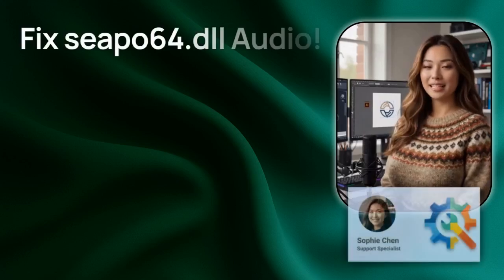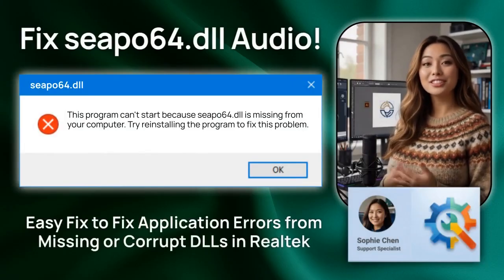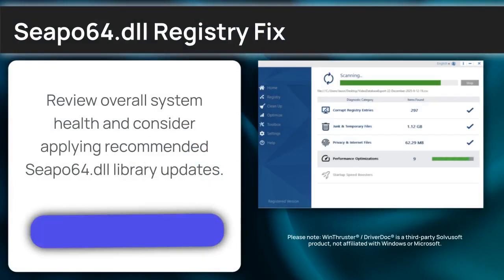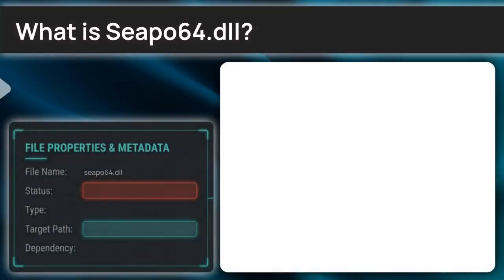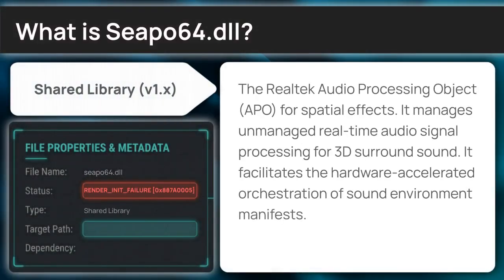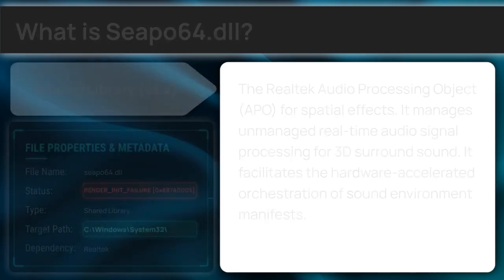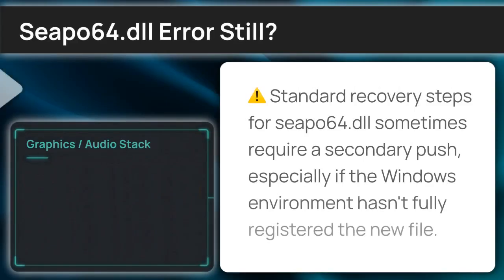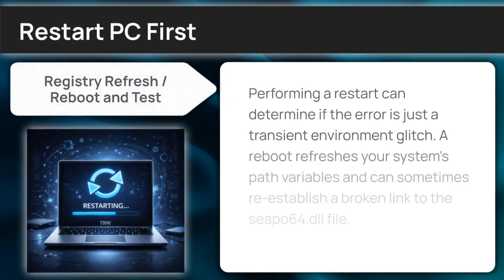Fix seapo64.dll Audio!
Seapo64.dll: Tutorial on How to Fix Missing or Corrupt DLL Errors in Realtek. 🛠️⚙️ Optional software related to this issue is available

Are you getting 'Seapo64.dll missing or corrupt' errors? Seapo64.dll serves as a bridge for Realtek, providing Dynamic Link Library code needed for the software to launch. Errors may occur if the file is missing, blocked, or unavailable due to security or installation issues.

What is Seapo64.dll? The Realtek Audio Processing Object (APO) for spatial effects. It manages unmanaged real-time audio signal processing for 3D surround sound. It facilitates the hardware-accelerated orchestration of sound environment manifests.

Seapo64.dll works as a Software Utility Library DLL built on the Shared Library used by Realtek. I’ll outline standard troubleshooting methods that are often effective for this issue.

▶ Inside This Video:

- Find information on the seapo64.dll file
- Rechecking seapo64.dll core components

Timestamps:

 - seapo64.dll Error Fix for Games and Applications
 - What Does seapo64.dll Do on Windows PC
 - Fix seapo64.dll Error by Reinstalling the File
 - Reboot Your PC to Resolve Remaining Issues
 - Repair Coding Framework to Fix smdiagnostics.dll Error
 - Beware of seapo64.dll Virus or Malware Risks